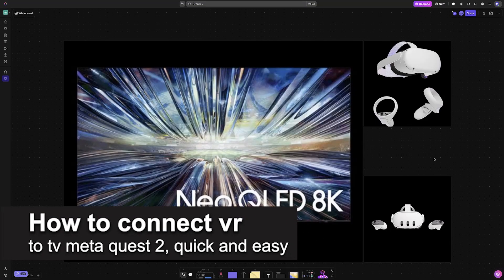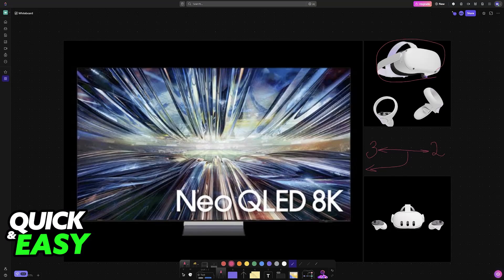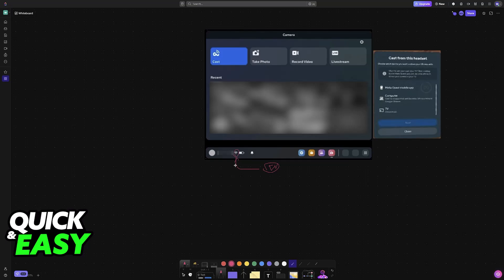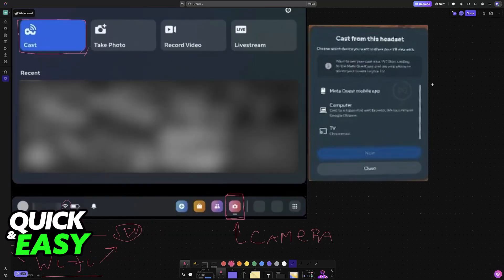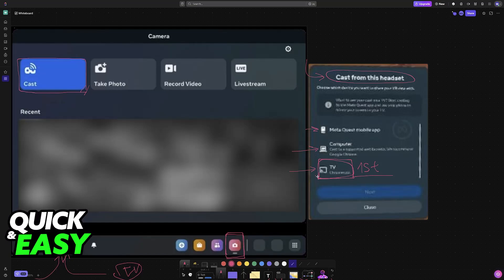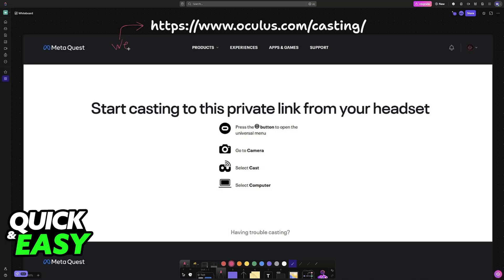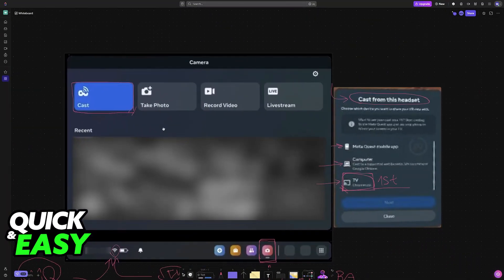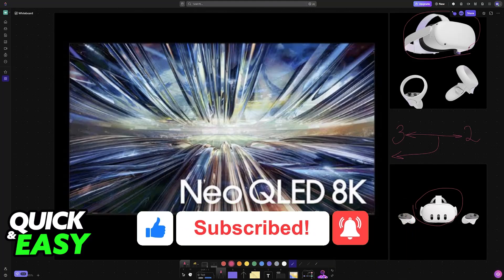How To Connect VR to TV Meta Quest 2 (2025) - Step by Step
I will solve your doubts about how to connect vr to tv meta quest 2, and whether or not it is possible to do this.

I hope I have helped you with the video!